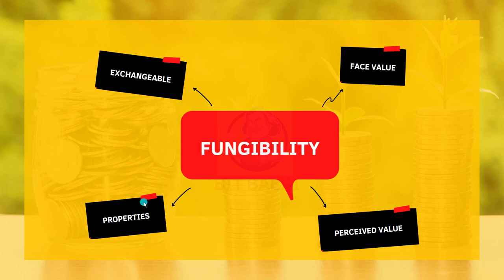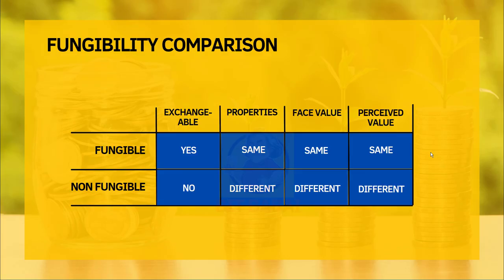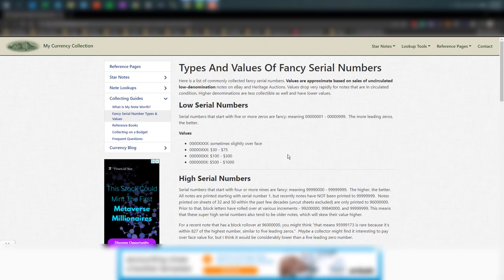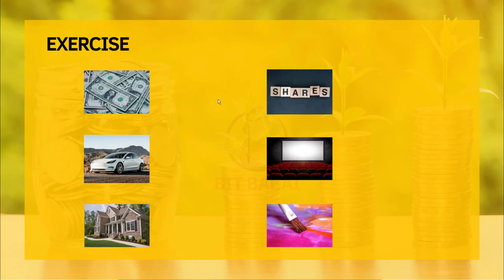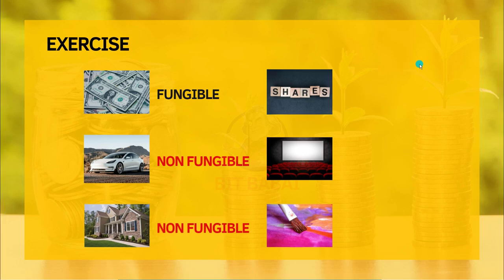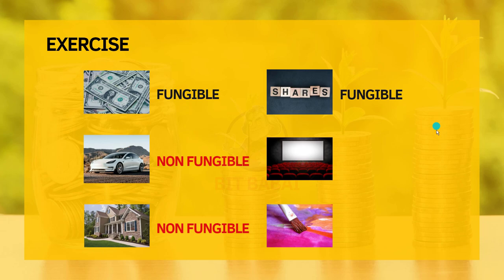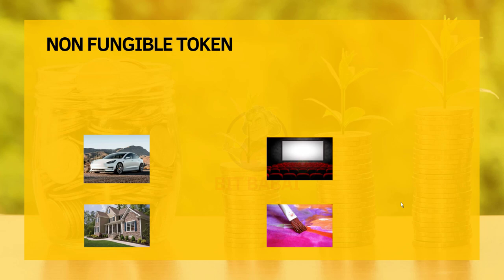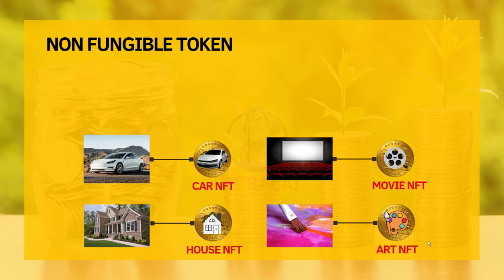NFT Explained Like Never Before - Fungibility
Knowing the difference between Fungible and Non Fungible Assets is core to understanding what NFTs truly are. We will deep dive into the Fungibility concept with real-world examples and set the stage for learning the world of NFTs.

Chapters
00:00 - Intro
00:36 - About the Channel
00:51 - Fungibility In Theory
01:46 - Fungible vs. Non Fungible
02:39 - Fungibility In Practice
06:20 - A Sneak Peek Into NFTs
07:22 - Wrap Up